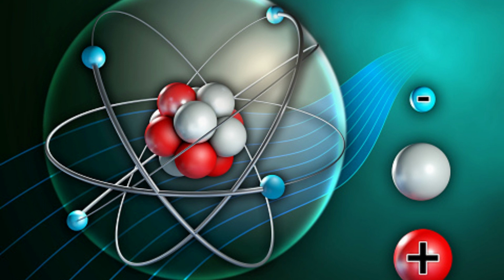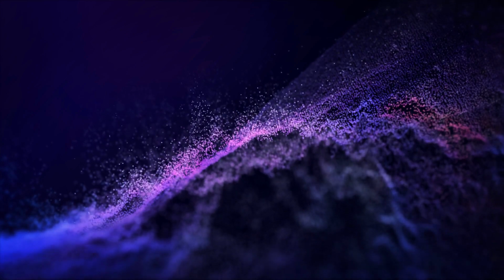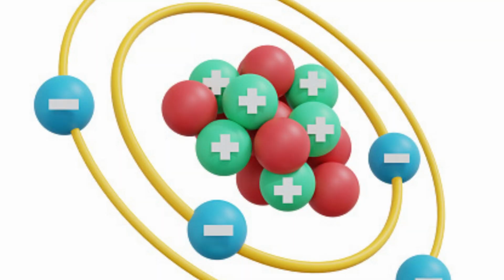Exploring Isobars: The Fascinating World of Same-Mass Elements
This video delves into the world of isobars, atoms of different elements that share the same mass number. We explore the unique properties and characteristics of isobars, including their different atomic numbers, nuclear stability, and practical applications in nuclear physics and chemistry. Join us on a journey to discover the fascinating world of same-mass elements and their role in understanding the behavior of atomic nuclei.